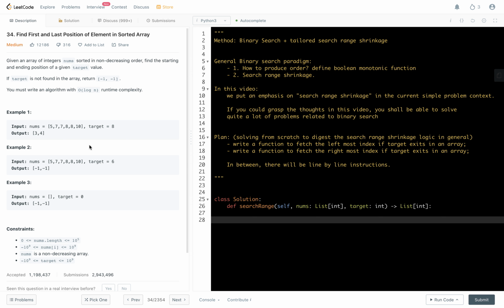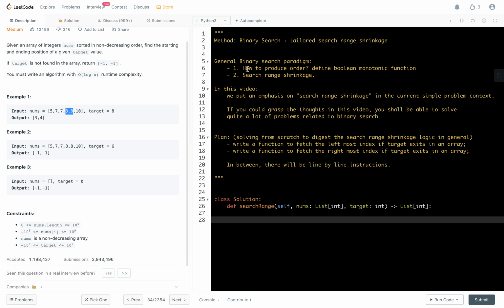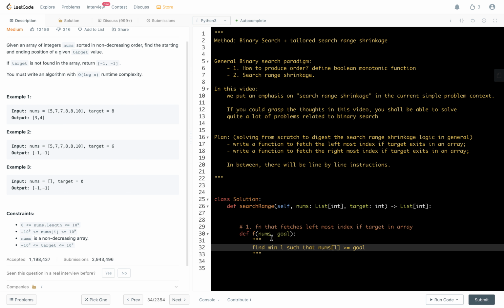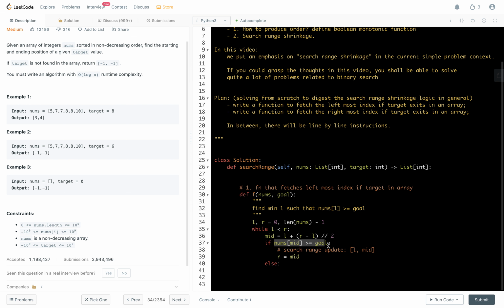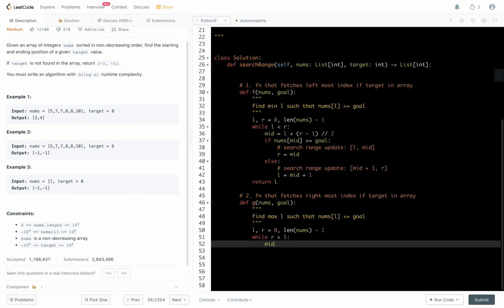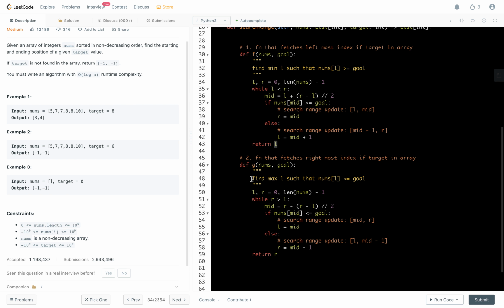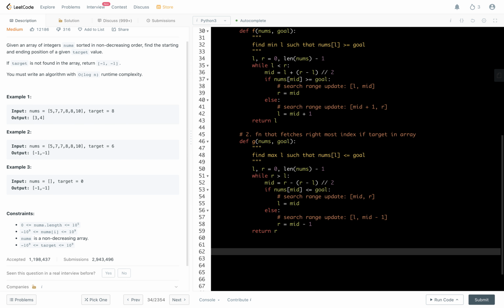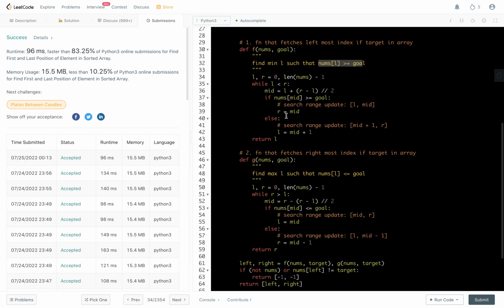Leetcode 34.Find First and Last Position of item in Sorted Array-3-min sol but 18-min explanation^_^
Python Binary Search solution. To solve this problem 3-min shall be enough; to explain the logic/idea/paradigm, we used 18+ minutes in the video with some good(haha) redundancy. Hopefully it can help some friends clarify some ambiguity in using binary search.